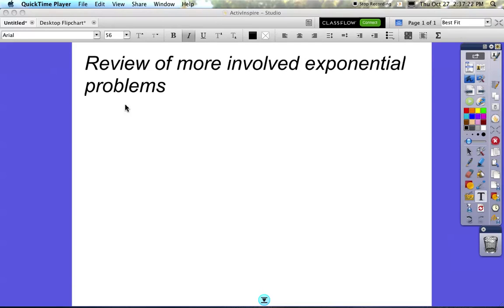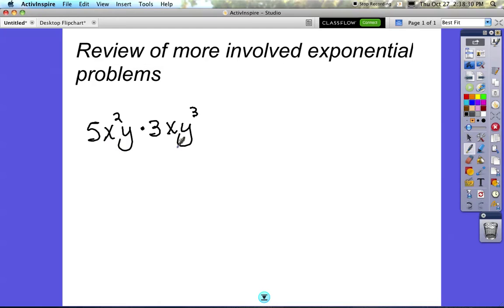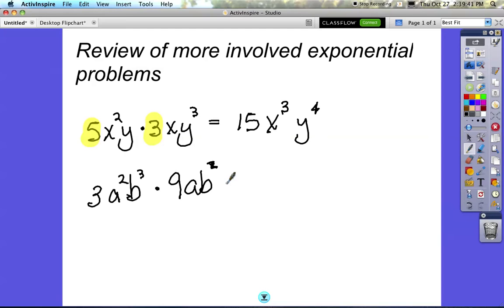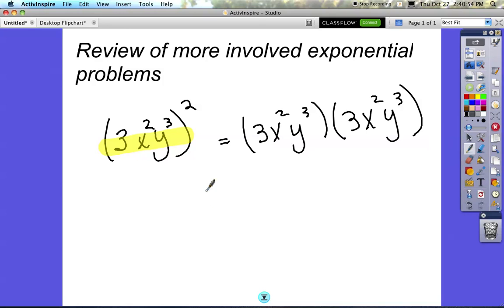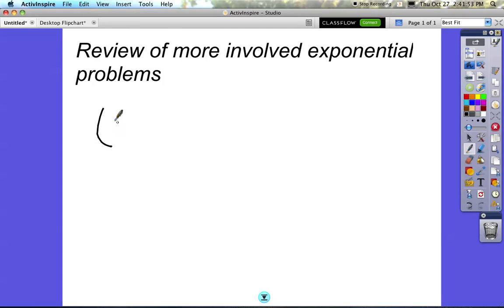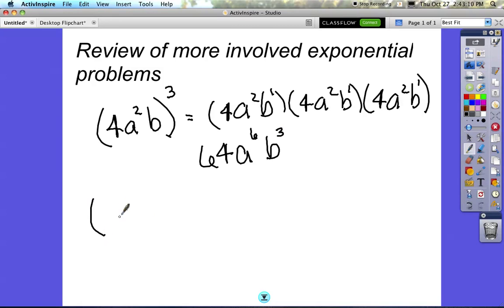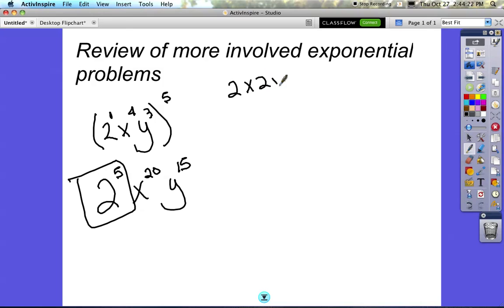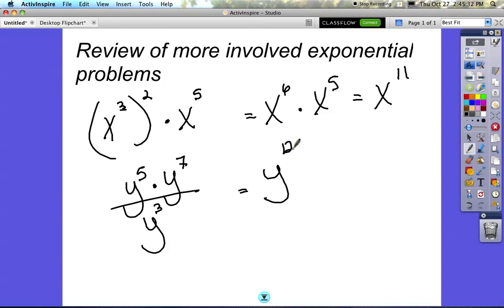Review Video More Complex Exponent Problems